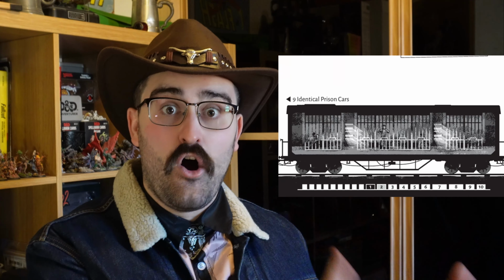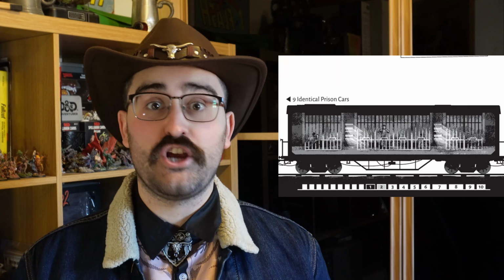MÖRK BORG + Cowboys?! (SO Good)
MÖRK BORG has inspired many great products that disregard a need for heavy rules and focus on fun and flavour! However, in all of these different settings and materials, one of them stands out as being faithful to both the game that inspired it and an evocative aesthetic more so than ANY other. Frontier Scum is tragically unknown given how creative and appealing it is in its visuals and presentation. Pick up a copy and watch to the end of this video to know more about the system within, the tables and presentation, the setting, and the adventure that you can run yourself.

Do you want interesting ideas for player rewards? Here are some ideas!

CHAPTERS
0:00 BORG
1:03 Frontier Scum
1:49 Character Creation
4:42 Mechanics & HATS!
6:16 Tables & Presentation
8:53 Setting
10:42 Adventure Time!!
12:23 Conclusion
12:50 Outro & More Videos